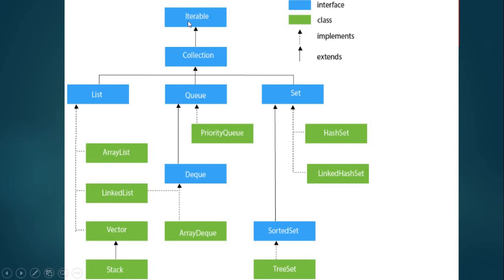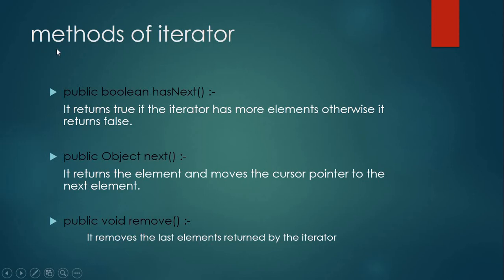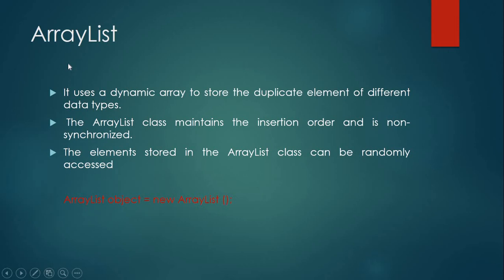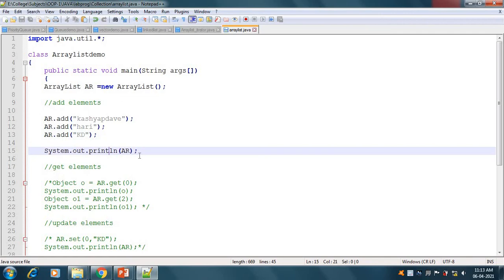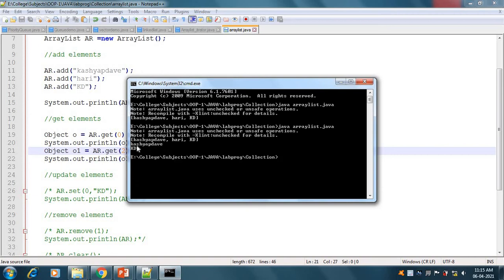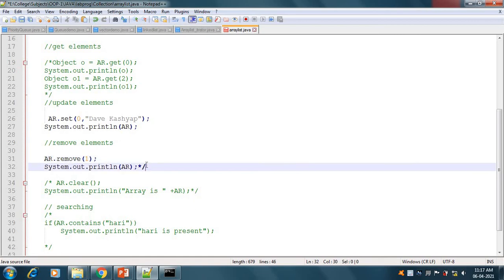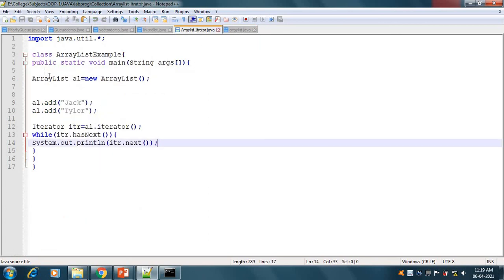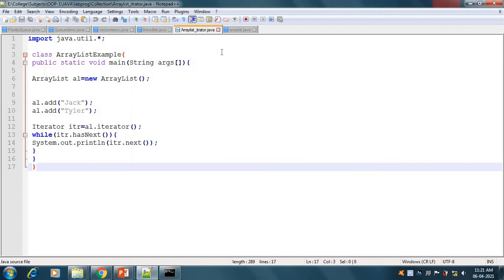Collection interface , Iterator and Array-list